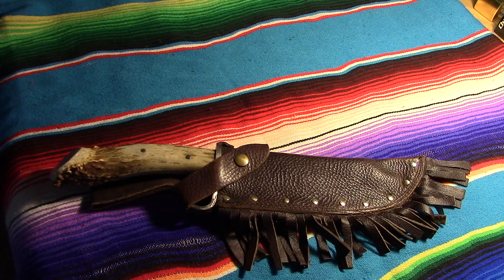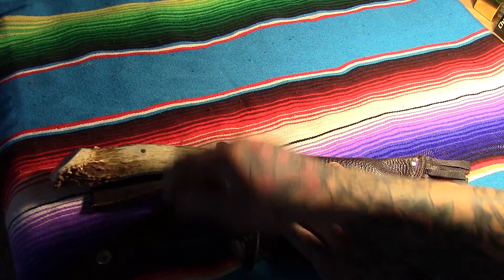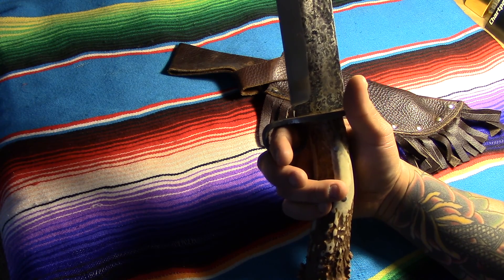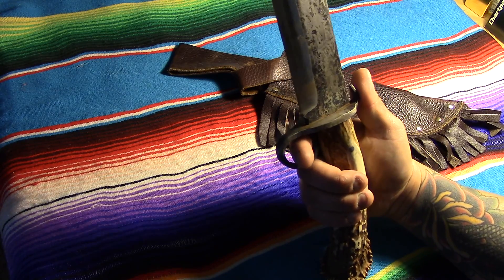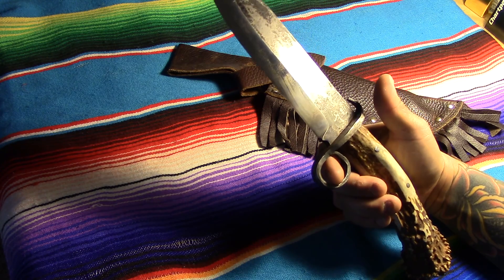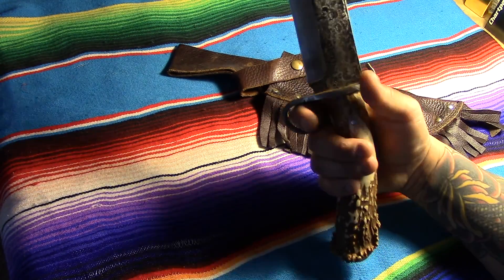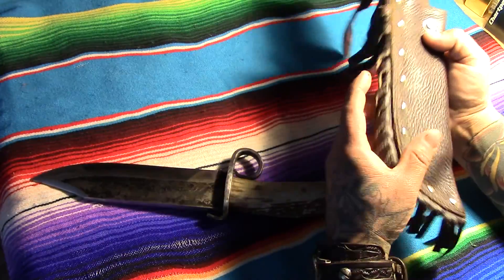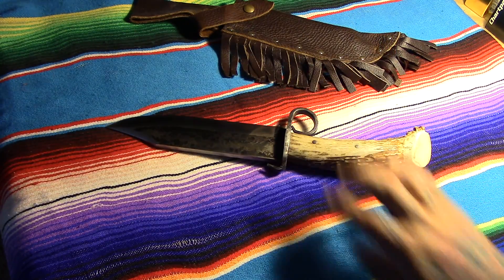ML knives custom ring guard Bowie review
a review of ml knives custom ring guard bowie. thanks matt for this awesome blade.